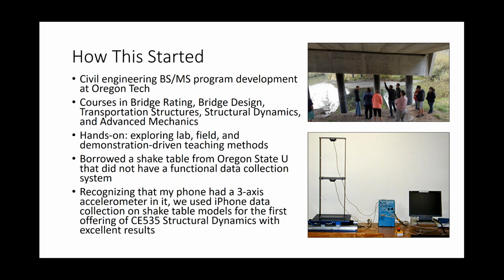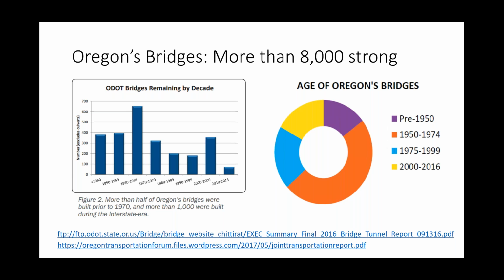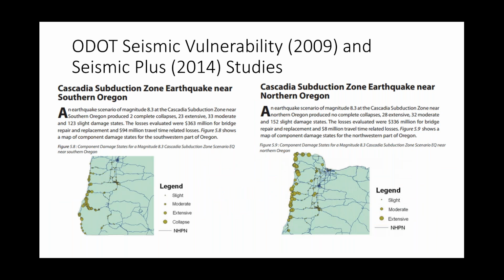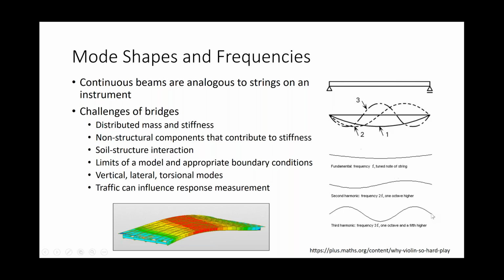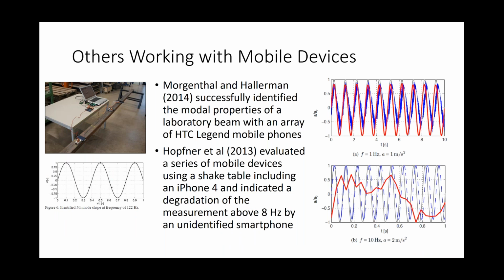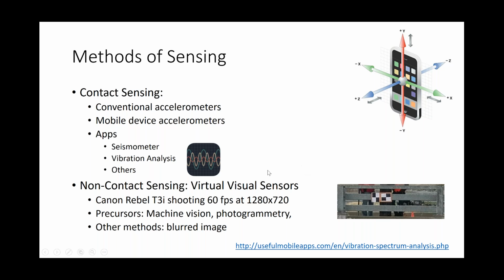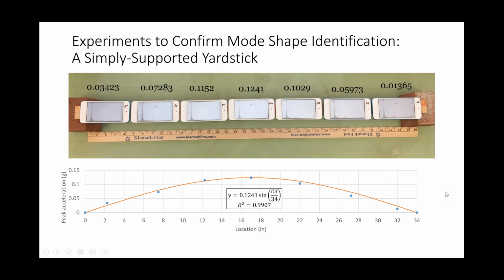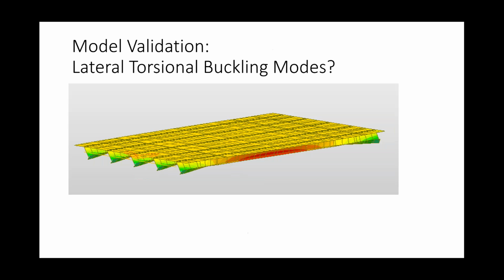NITC Webinar: Developing Practical Dynamic Evaluation Methods for Transportation Structures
Speaker: C.J. Riley, Oregon Institute of Technology. Event Date: Thursday, May 25, 2017

Deteriorating transportation infrastructure is constantly in the news. Government agencies at all levels are pursuing methods to monitor structural health, so that they can prioritize repairs. In Oregon, the Cascadia Subduction Zone megathrust earthquake looms as a significant natural hazard for which our transportation network is ill-prepared. The Oregon Department of Transportation (ODOT) estimates that it will take around $2.6 billion over seven years to repair or replace many of the existing bridges in the state’s network to maintain lifeline routes after a Cascadia event. Funding for the scenarios envisioned by ODOT is not forthcoming, and the project described in this webinar is aimed at creating a tool to support visual inspection of bridges for determining the extent of damage.

The work presented in this webinar has evolved out of NITC-funded research and into a feasibility study of relatively simple but effective field methods for transportation structure dynamic evaluation.

The primary driver for the methods under investigation is the advent of robust mobile apps that can process data from on-board accelerometers in real time. The goal of this work is to identify an easily deployed system to evaluate the dynamic response of a structure (commonly referred to as modal testing). Assuming such a system can be developed and deployed to record baseline data prior to the Cascadia event, the same system could be used after the event, or any significant event for that matter, to assist in determining if a structure has sustained damage that would limit its safe return to service.

This webinar will describe the development and use of various tools for conducting modal testing in the field.

This research was funded by the National Institute for Transportation and Communities (NITC) at Portland State University - a U.S. Department of Transportation national university transportation center (UTC) funded by the FAST Act.